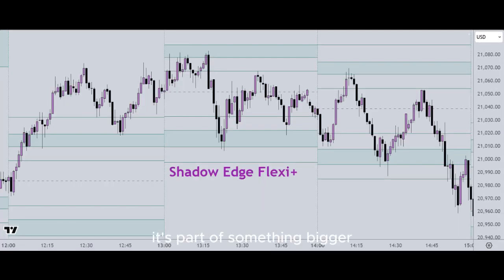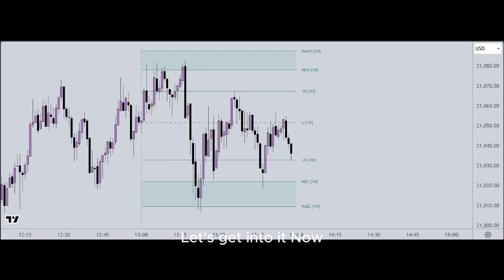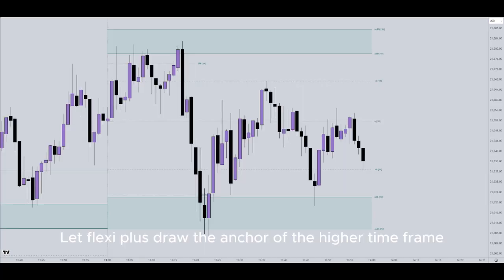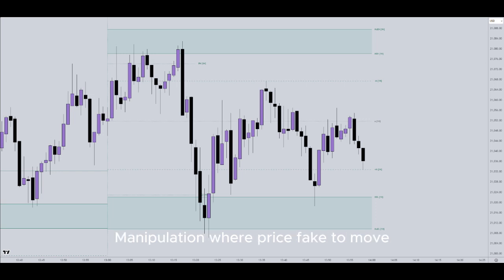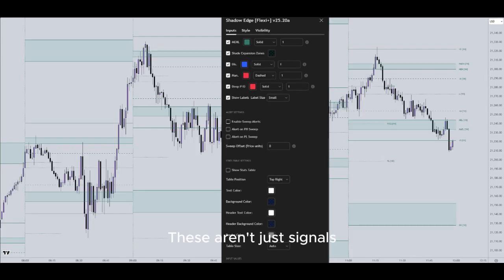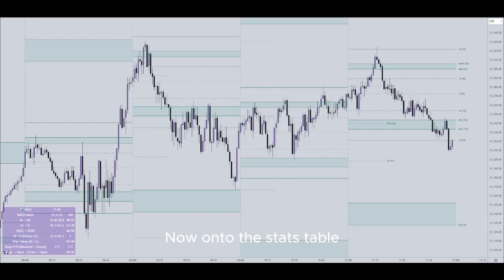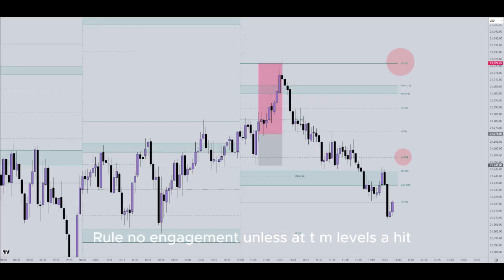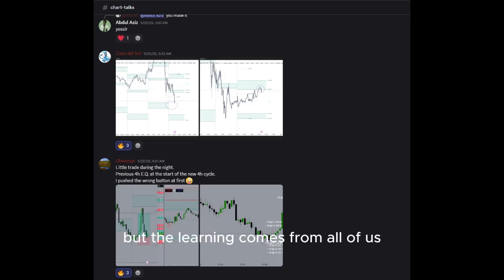Flexi+ introduction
Welcome to Shadow Flexi+ — your map through market chaos.
This isn’t just an indicator. It’s a guide, a lens, and a community.
Learn how Flexi+ marks structure, spots manipulation, and reveals where price might shift.
Whether you’re here to refine your edge or just begin your journey — this is for you.

📍 Features:
• High time frame structure mapping
• Manipulation & distribution zones
• Deep premium/discount levels
• Sweep alerts & stats overlay
• Fully customizable on TradingView

🧙‍♂️ Built by traders, sharpened by the community.